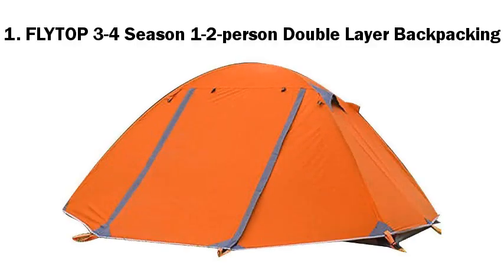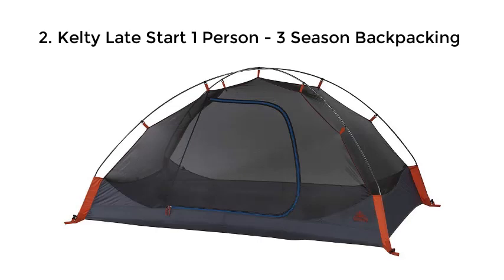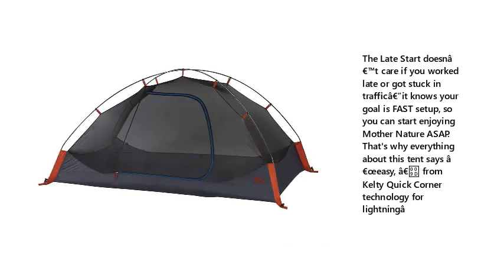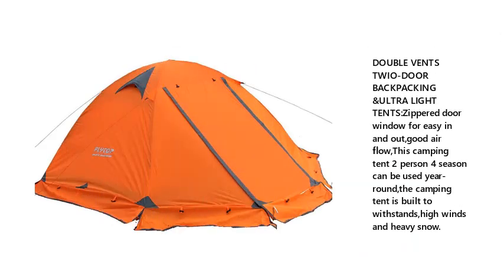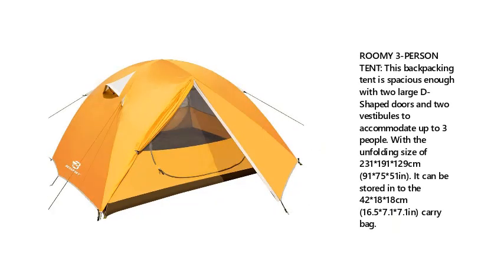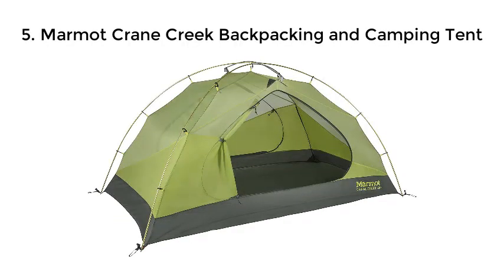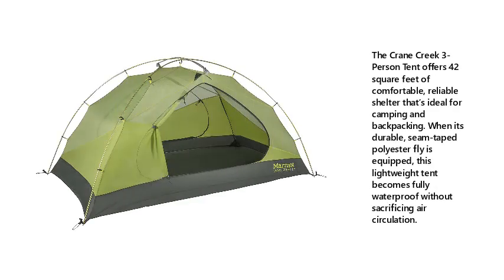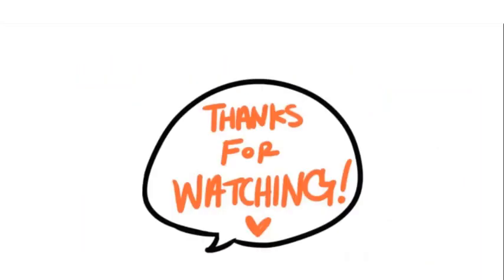Top 5 Best Lightweight Tents For Backpacking 2021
Best Lightweight Tents For Backpacking List:

1. FLYTOP 3-4 Season 1-2-person Double Layer Backpacking

2. Kelty Late Start 1 Person - 3 Season Backpacking

3. FLYTOP 3-4 Season 1-2-person Double Layer Backpacking

4. Bessport Camping Tent 3 Person Tent Waterproof

5. Marmot Crane Creek Backpacking and Camping Tent